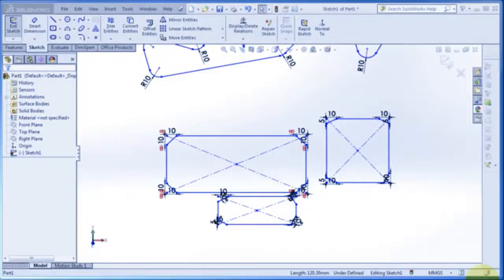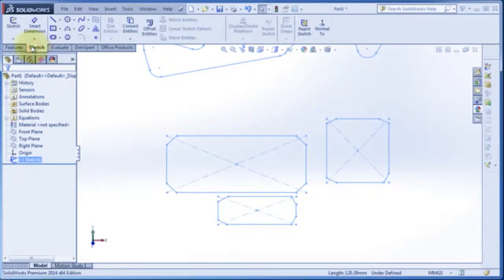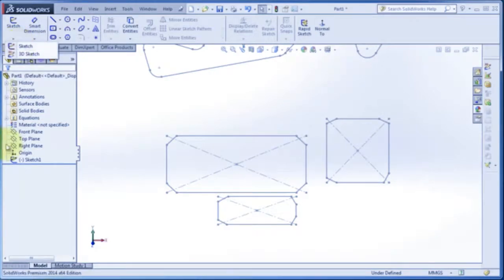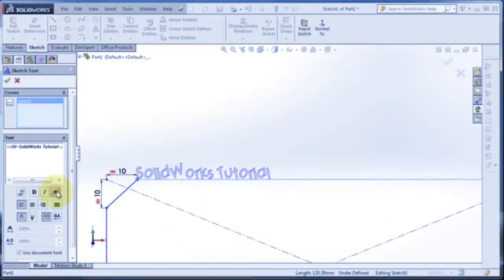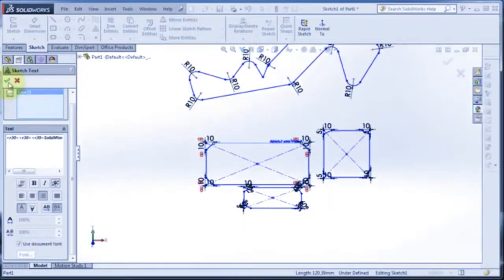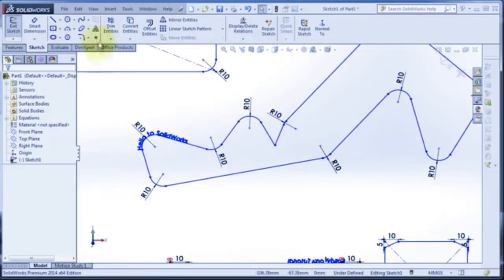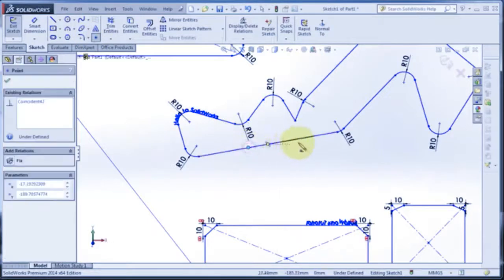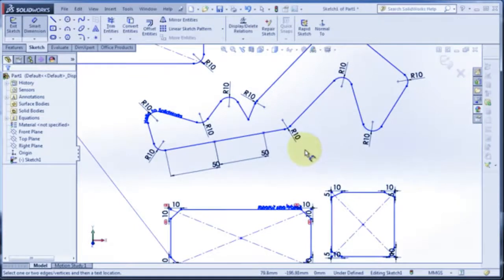SolidWorks Full Course 2020 | Tutorial 13 | Plane, Text, Point